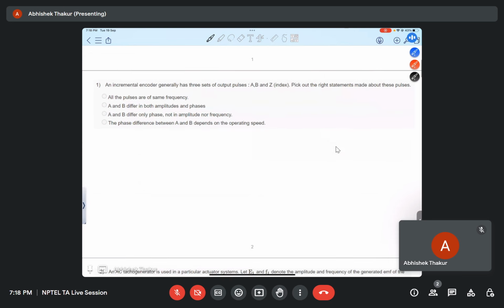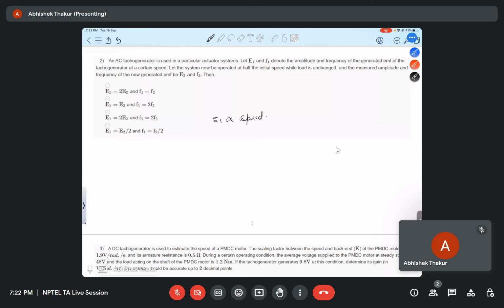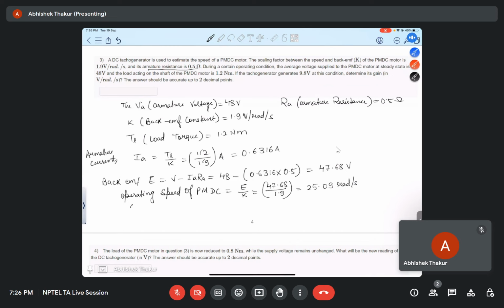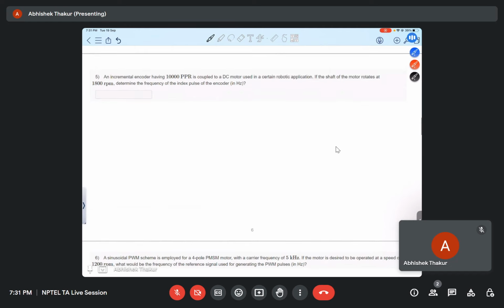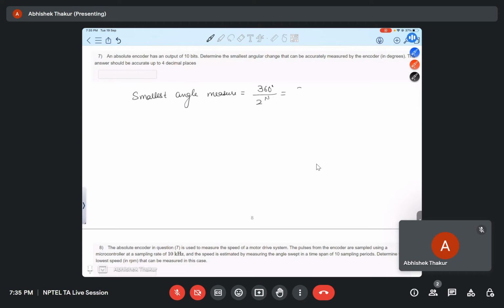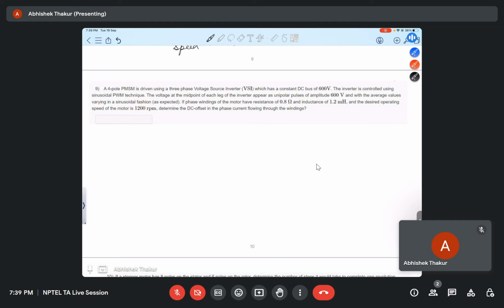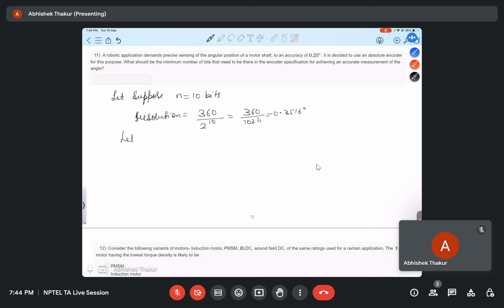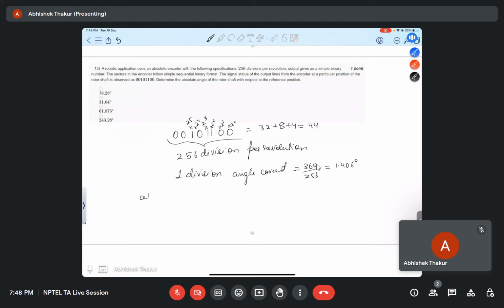Introduction to Robotics NPTEL | Tutorial Session | Week - 8